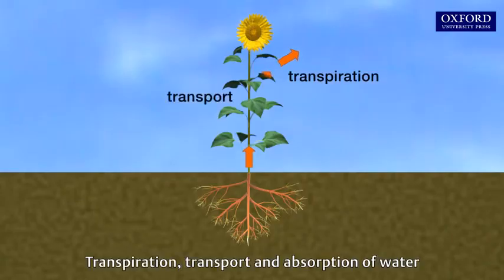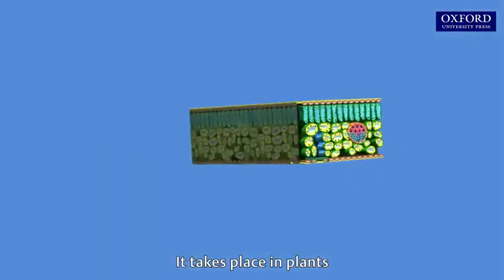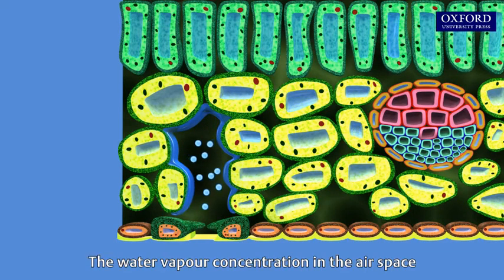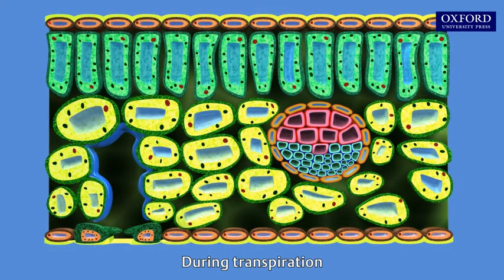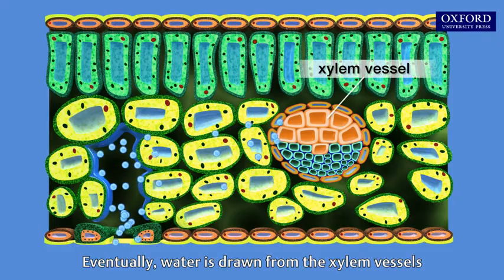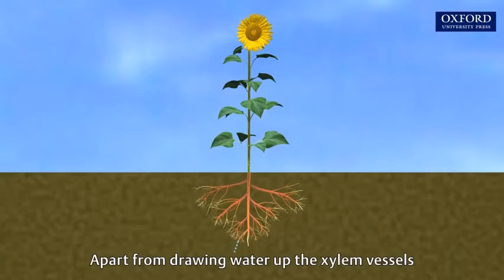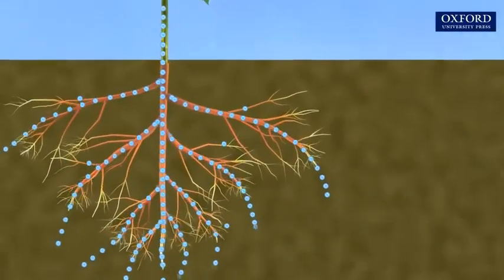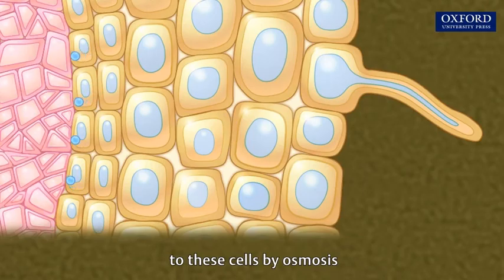Animation 10.5 Transport in plants.mp4